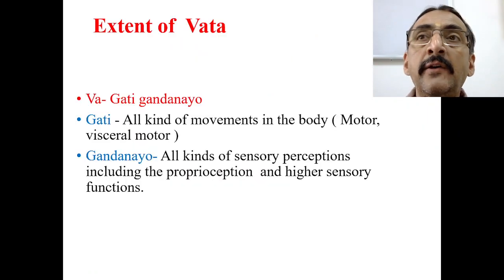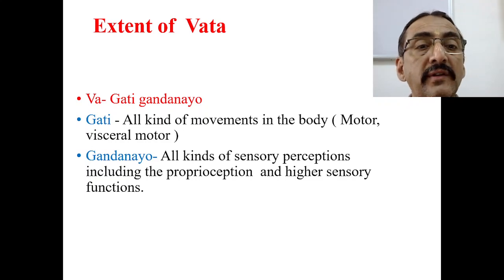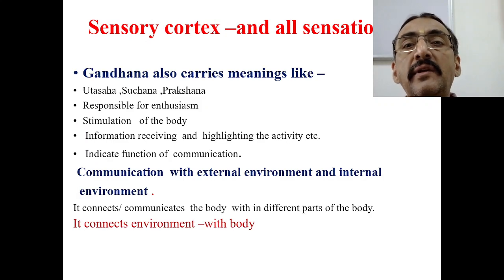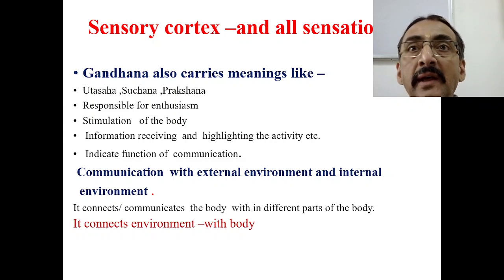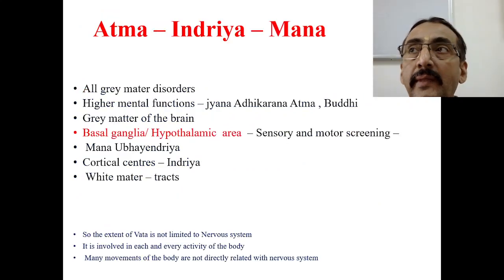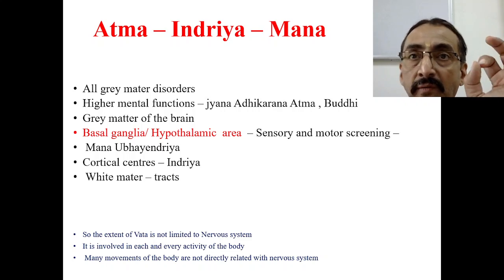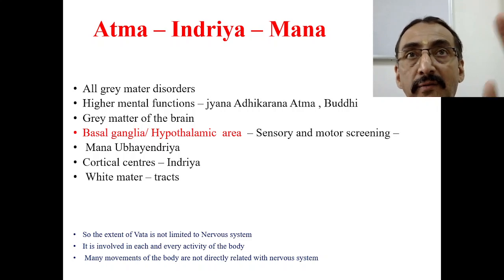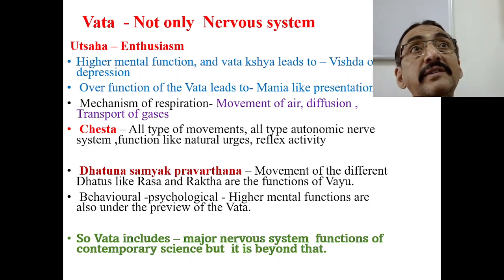Neurological disorders in Children and Pancha karma Treatment part-4